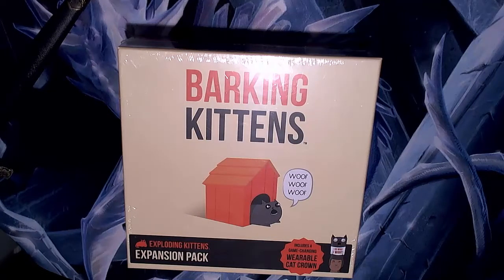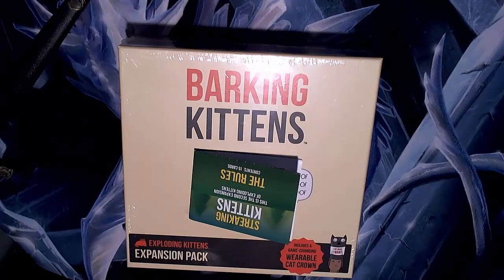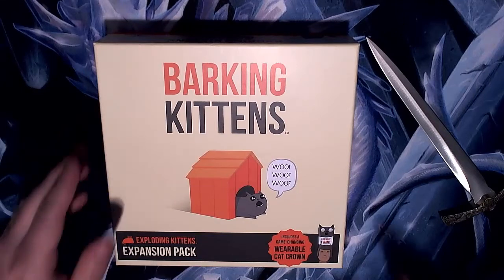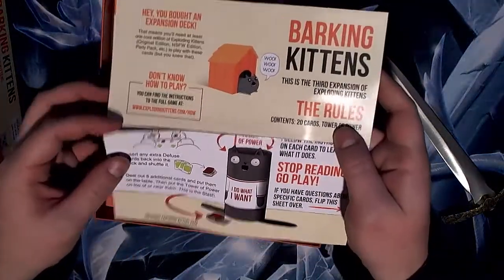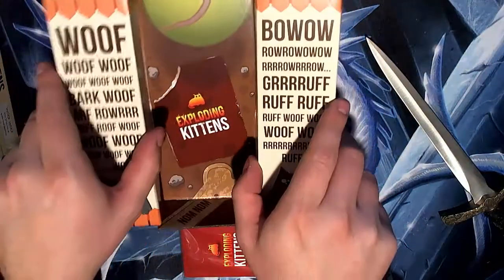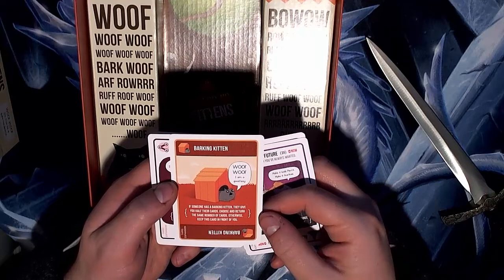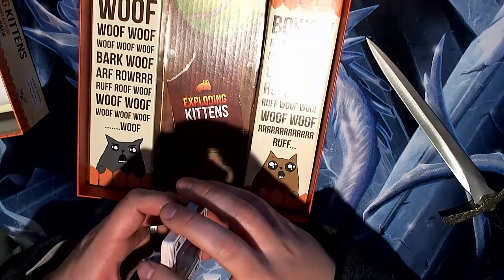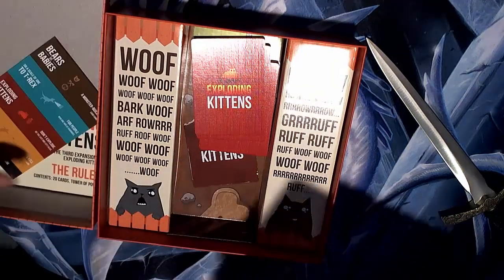Exploding Kittens Barking Kittens Unboxing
This is the third expansion to the popular card game Exploding Kittens called Barking Kittens. Inside it introduces a few new cards and concepts to the game as well as the tower of power!

You can pick this up for yourself using the amazon